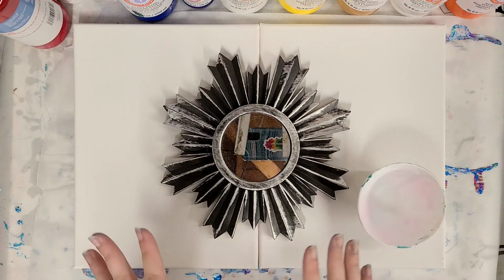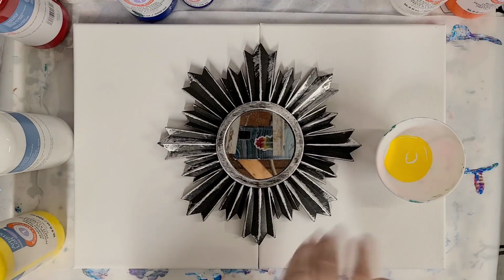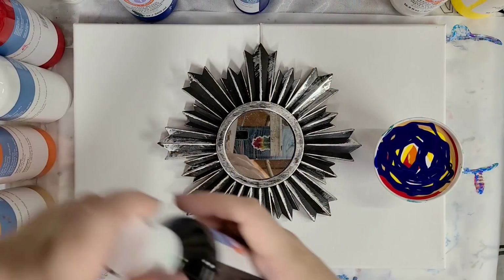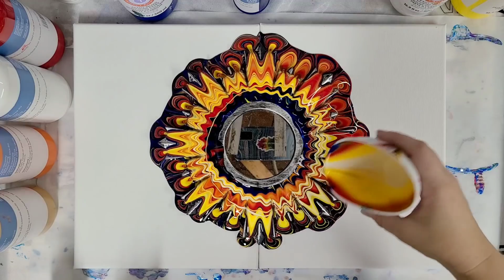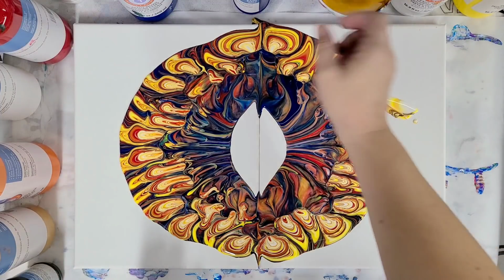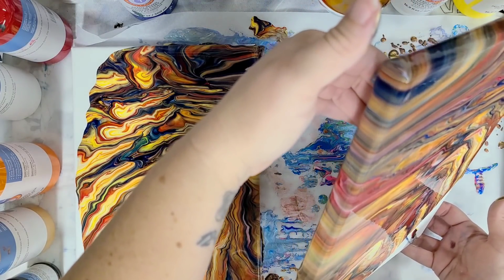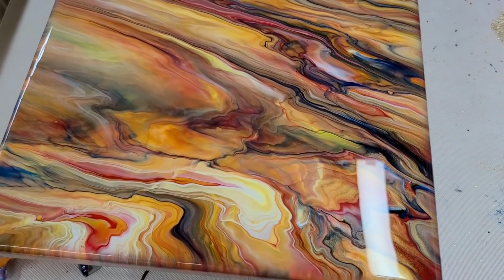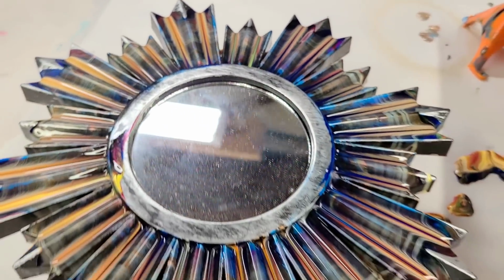Acrylic pour over a mirror diptych - dollar store series!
A while back I asked viewers to send me items from the dollar store, so I'm going to do a whole series with items that were sent to me. Thank you so much to everyone who participated :)